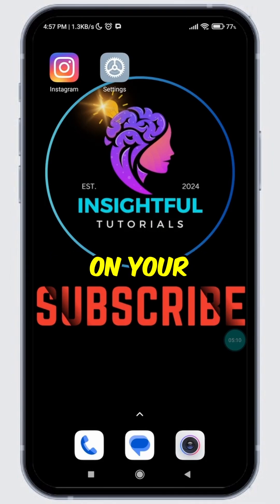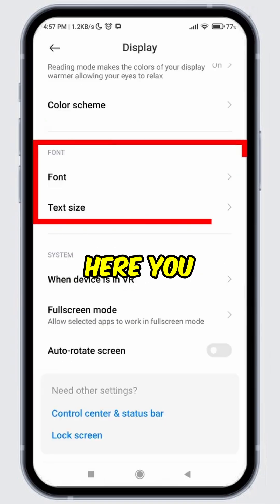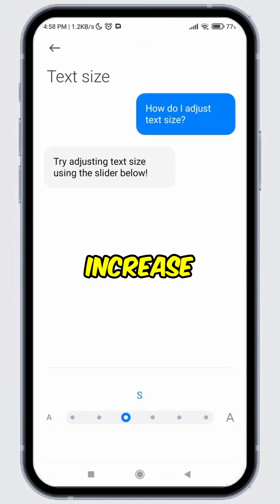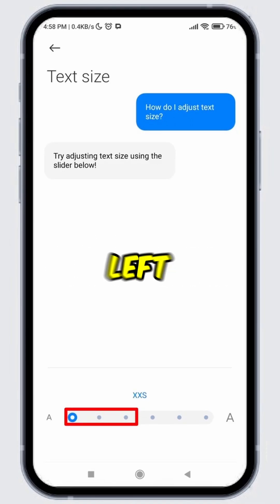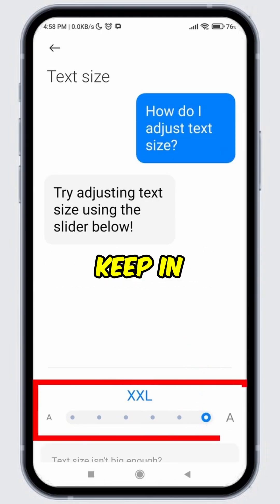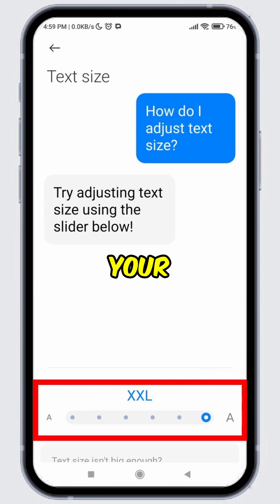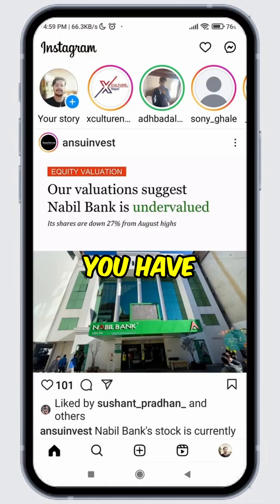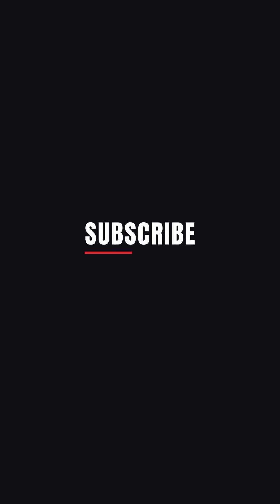How To Change Font Size on Instagram (2025) | Increase or Decrease Instagram Text Size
Learn How To Change Font Size on Instagram (2025) | Increase or Decrease Instagram Text Size

👋 Welcome to Insightful Tutorials! In this guide, we’ll show you how to change the font size on Instagram. Learn how to increase or decrease the text size for better readability in just a few steps.

📲 Timestamps:
0:00 - Introduction
0:05 - How to Change Font Size on Instagram
0:10 - How to Increase or Decrease Text Size on Instagram